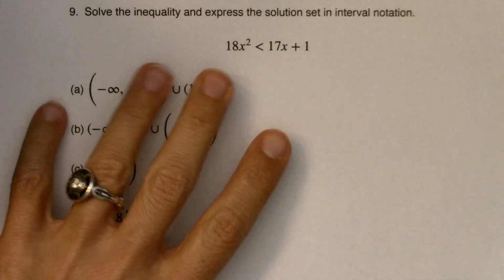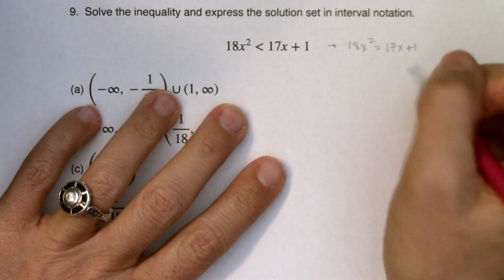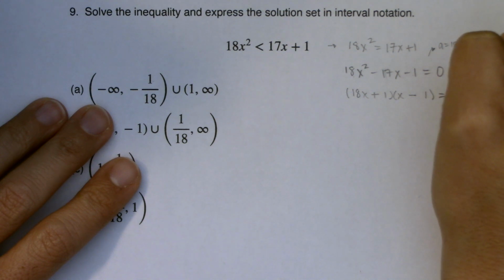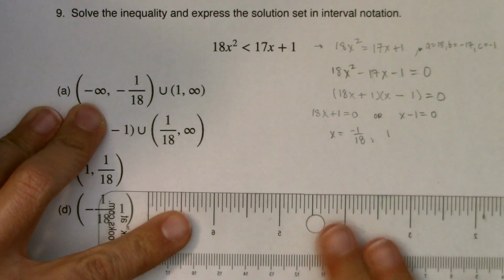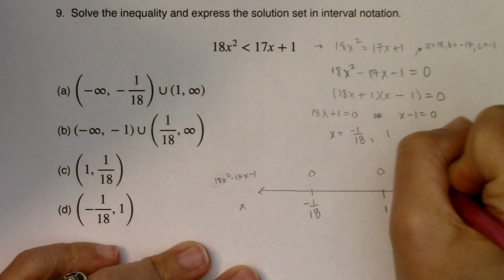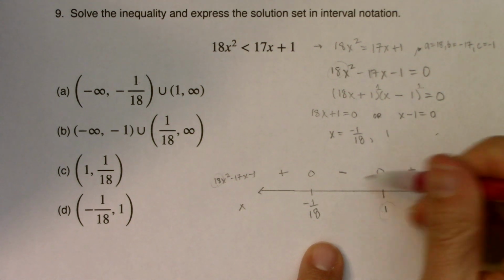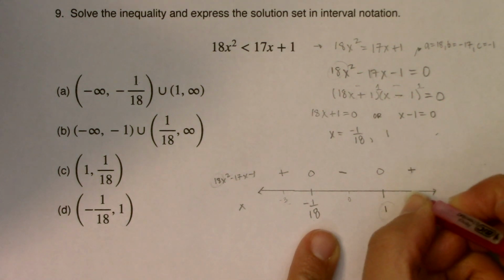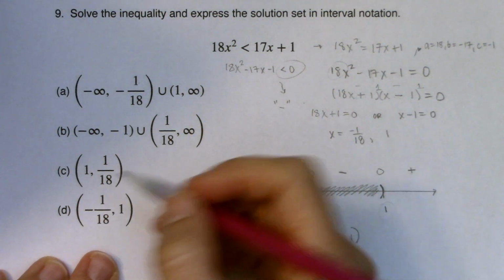Math 21 Sample Midterm 2 MC9